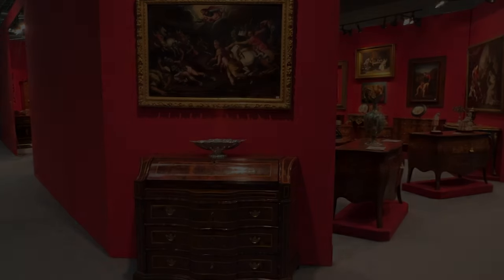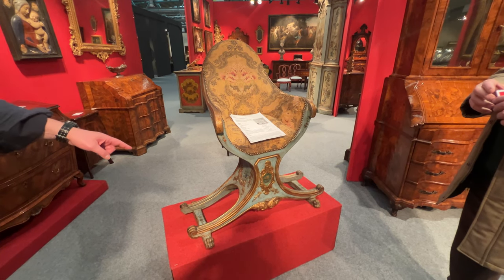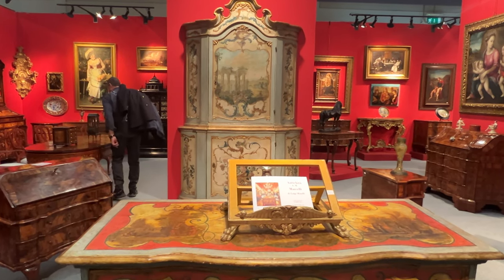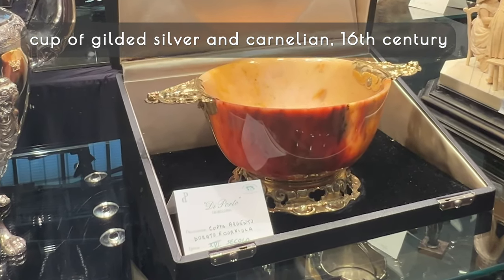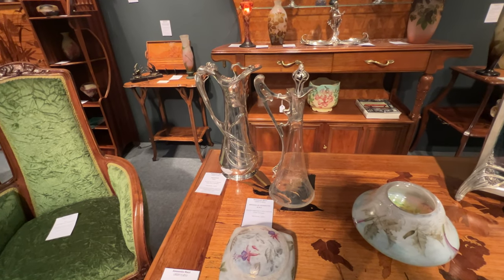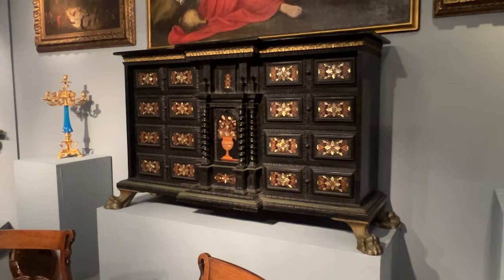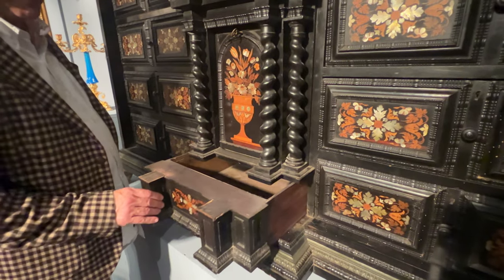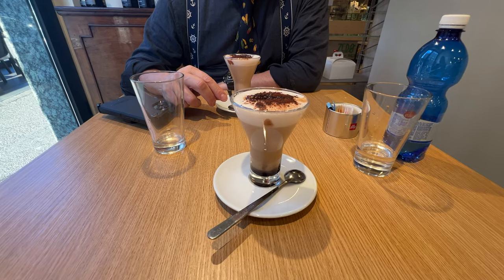VINTAGE BLISS! Bergamo Antique Fair Highlights!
Let's visit the incredible Bergamo Antique Fair, and see the highlights of some of the wonderful sellers there! This is our first time to this fair, and it did not disappoint. Come on and antique with me in Italy! Antique shopping in Italy is amazing, especially here at the fair. If you are going antiquing in Italy and want to know where to buy antiques in Italy, where to buy vintage furniture in Italy, or where to buy vintage jewelry in Italy, this is your starting place. I love to shop for vintage and antique home decor and vintage fashion, it is one of the most fun things about life in Italy!

THE INCREDIBLE VENDORS WE MET
Codex et Lamina di Magli Danilo

Antichita A.M. Marcelli di Luigi Minelli
Via del Popolo, 23
GUBBIO (Pg)

Alessandro Macri
Galleria Subalpina
10123 Torino

Our Instagram can be found here, follow us for lots of inspiring things around Milan and Northern Italy. Yes, and more shopping!

The website for the fiera can be found here;

There are so many things to do in Milan, and there are so many antique shops to visit all over Italy!